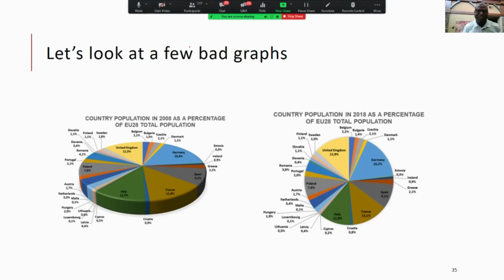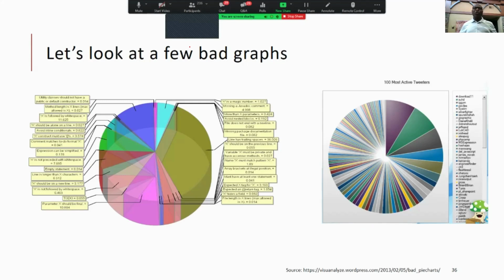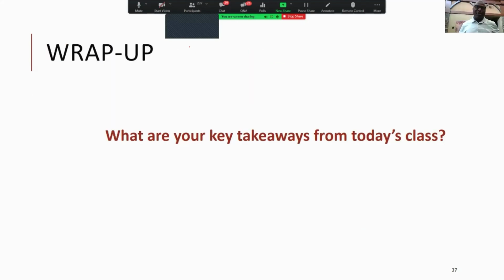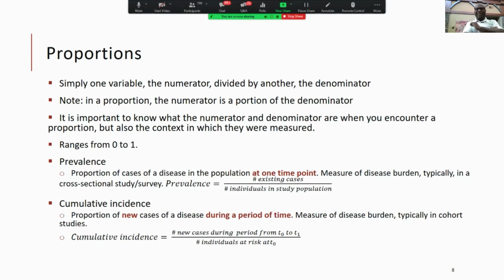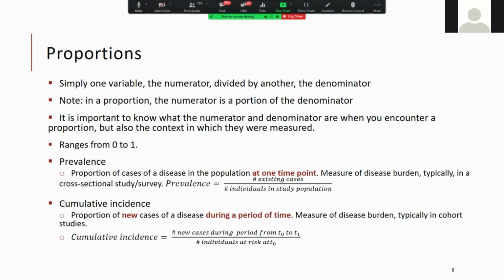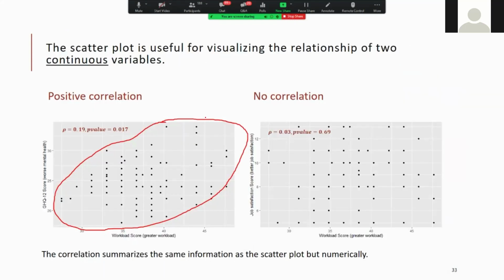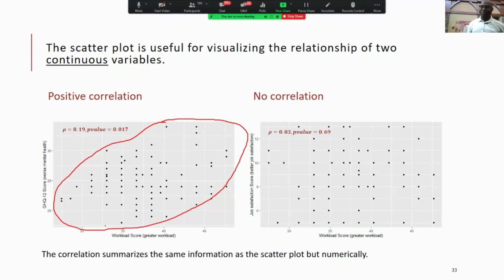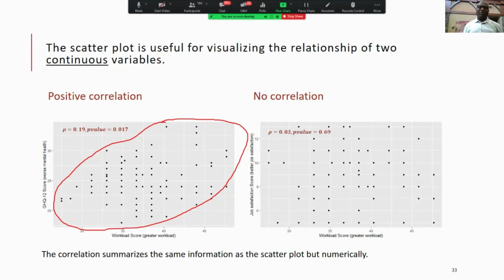Stats101 Unit 1 Measures of Central Tendency 10